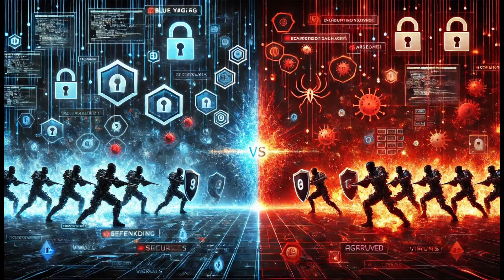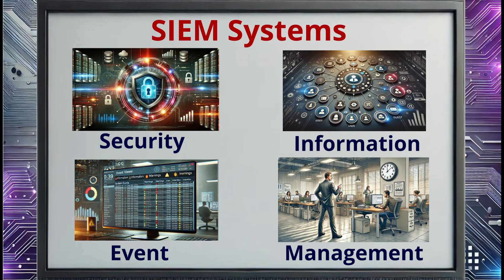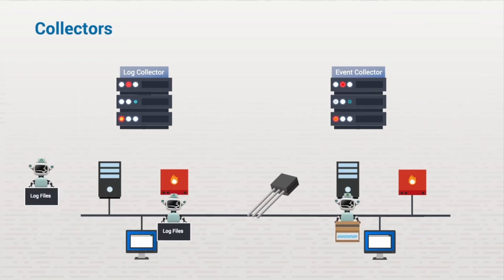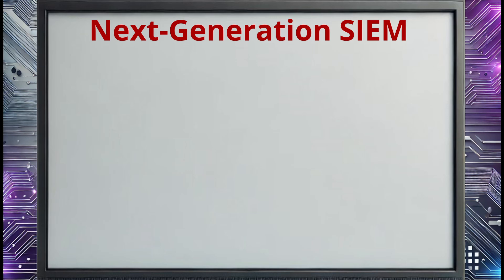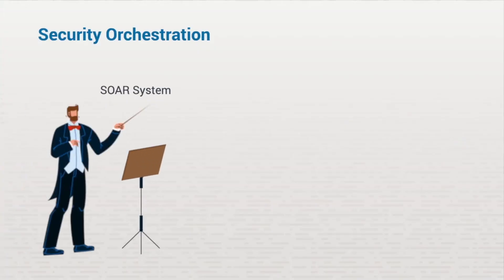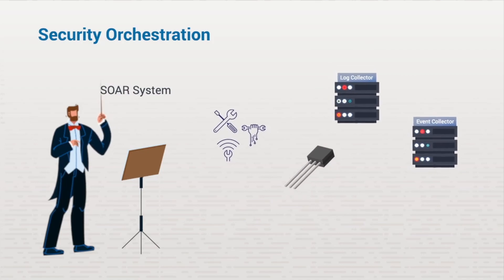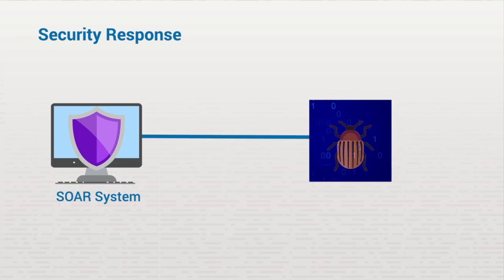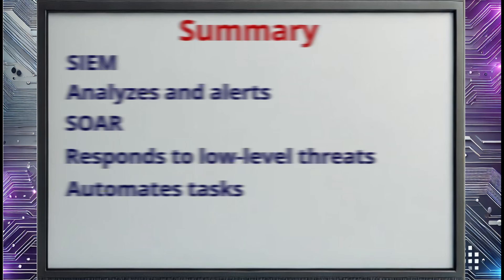SIEM vs SOAR Explained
SIEM vs SOAR. In this video, we dive into two essential tools in modern cybersecurity: SIEM (Security Information and Event Management) and SOAR (Security Orchestration, Automation, and Response). Both are critical for improving threat detection, response, and overall security operations, but they serve distinct roles.